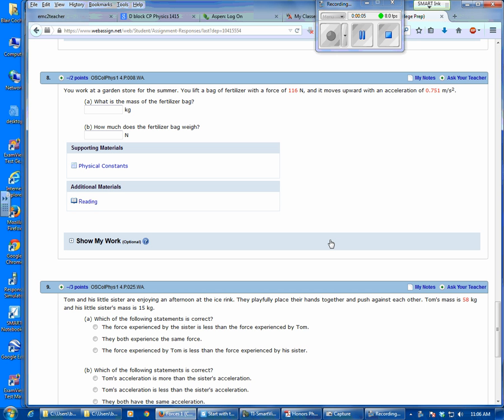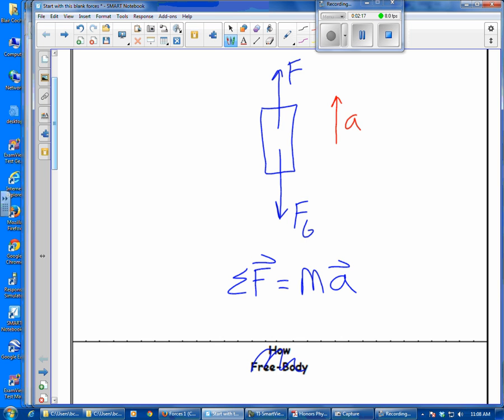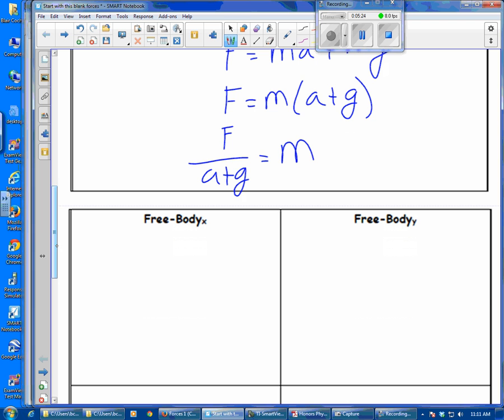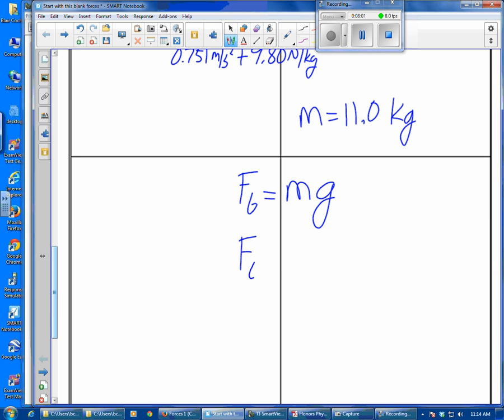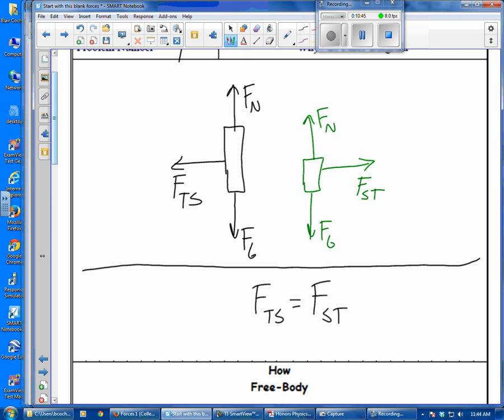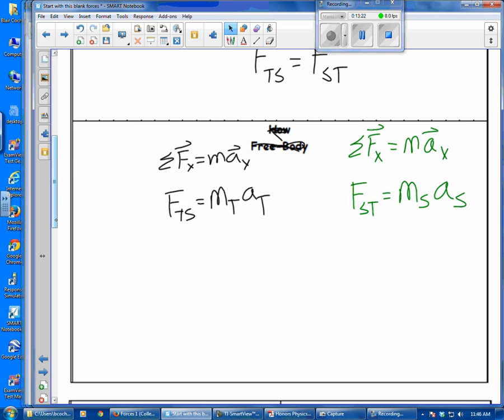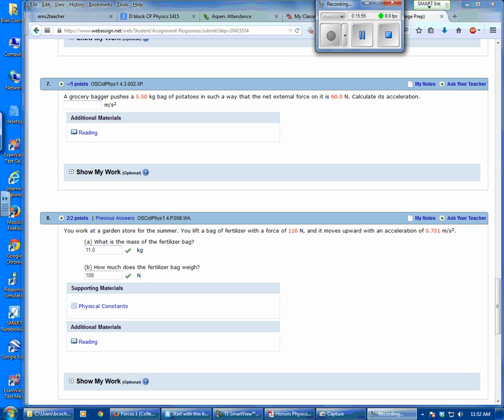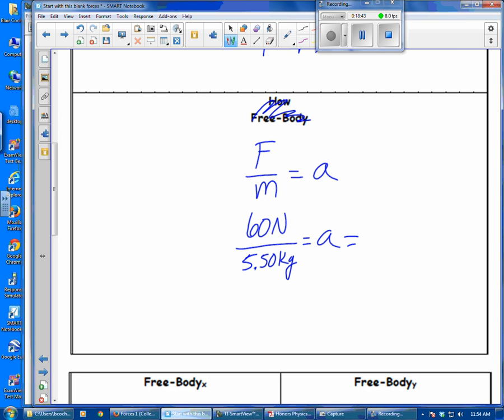D block Forces 1 WebAssign